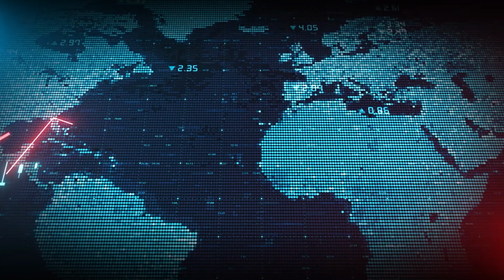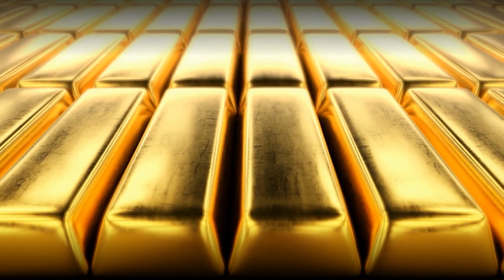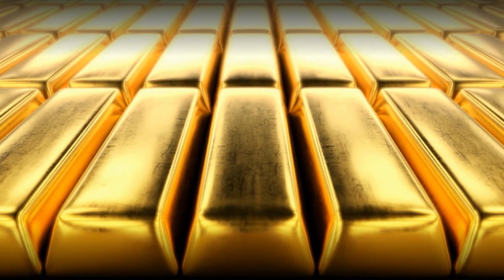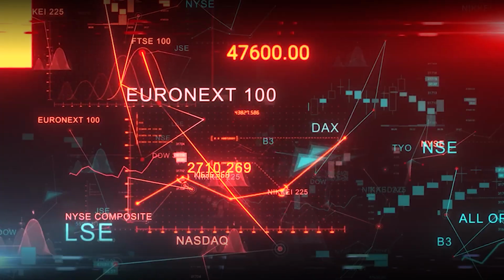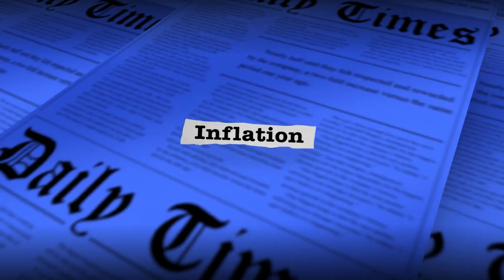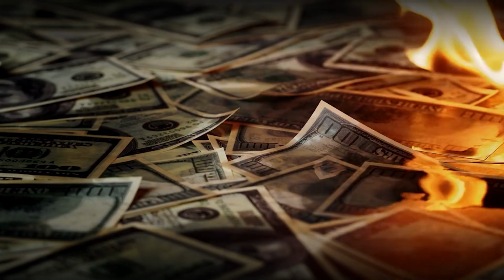3 Central Banks Just Forced The US Government To Start A HUGE Sell-Off In The US Economy | Lyn Alden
3 Central Banks Just Forced The US Government To Start A HUGE Sell-Off In The US Economy | Lyn Alden

Lyn Alden explains the imminient crisis coming for the US Economy

If you’re new to this channel then I want to welcome you to “Two Dollars Investing”. This channel is all about business/Investing/financial education, helping mainly entrepreneurs grow smarter and more financially stable in today’s society. We try our best to create the best inspirational videos/financial education videos to help to lift you up when you’re down and to inform you, so that you can become a better person in business and in life.

We try our best to feature legends such as Warren Buffett, Robert Kiyosaki, Graham Stephan, Dave Ramsey, Ray Dalio and many more.

Two Dollars Investing makes these videos with the intention of educating others in a motivational/inspirational form.